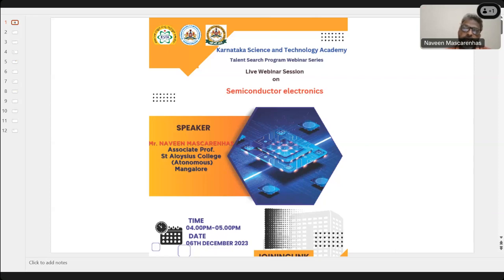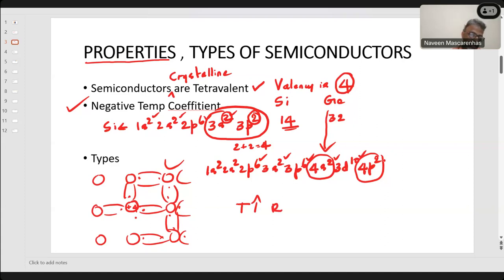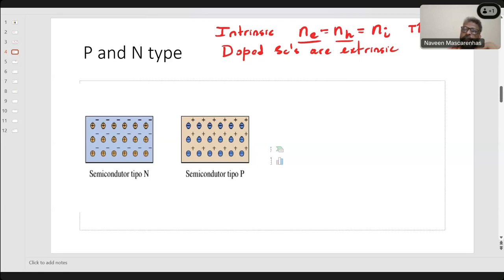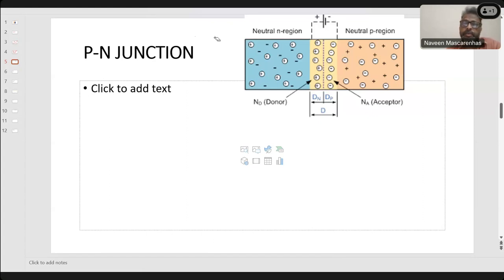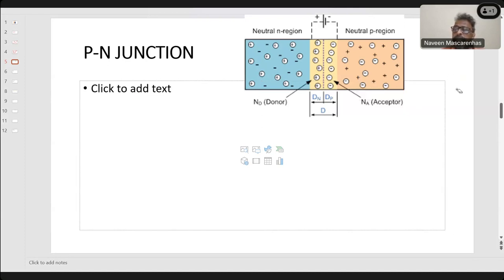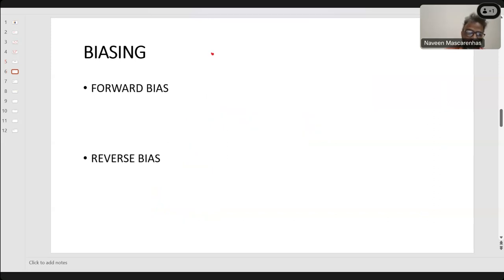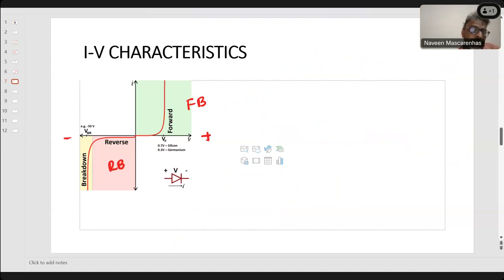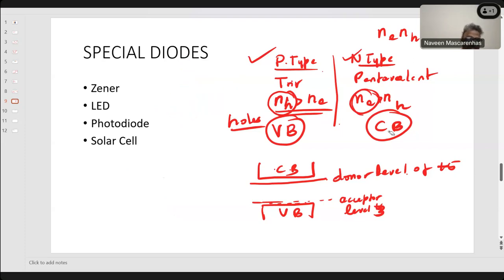Semiconductor Electronics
Talent Search Webinar Series Program: Semiconductor Electronics